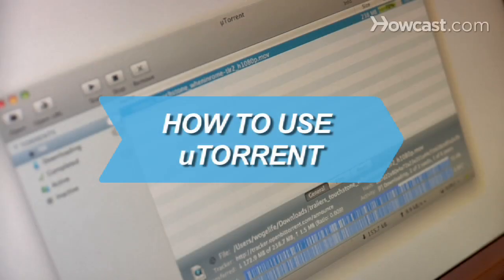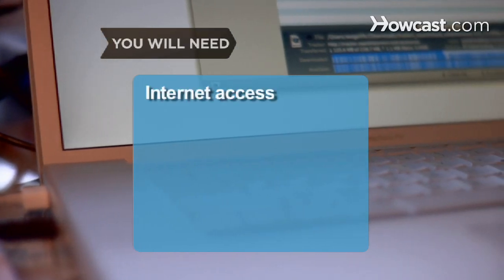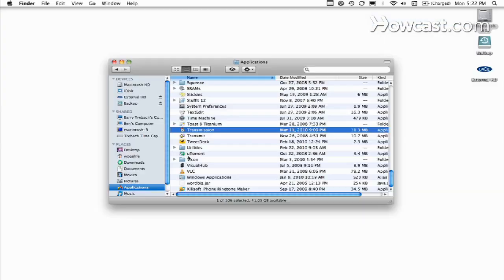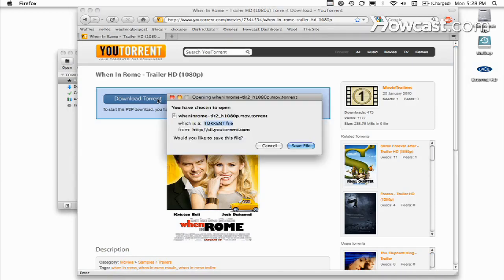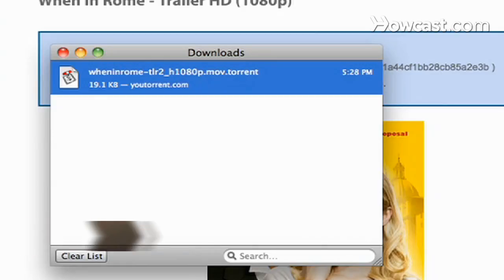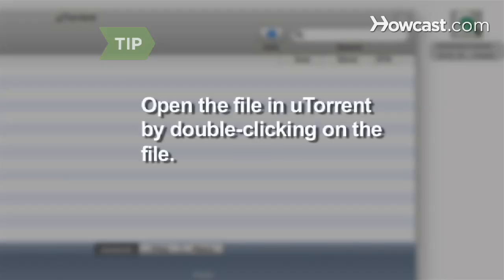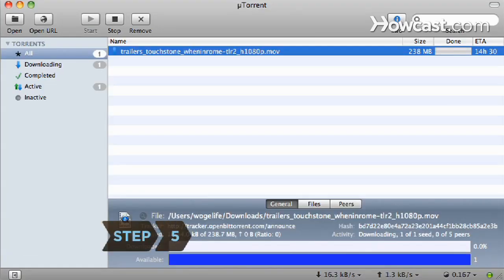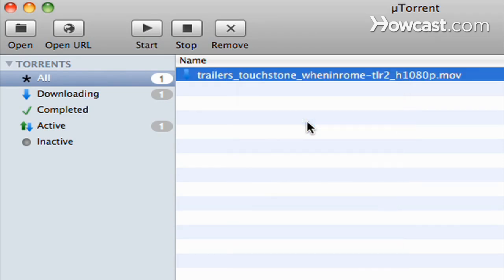How to Use UTorrent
You can download music, videos, or any number of files you might need on your computer by using uTorrent.

Step 1: Download and install
Download and install uTorrent from the official website, utorrent.com.

Step 2: Open uTorrent
Open uTorrent and keep it open.

Step 3: Find a torrent site
Find a torrent site online where you can download torrents. Torrents are the files that uTorrent will use to download the media you want.

Tip
You can search in the search box on uTorrent for music or videos, but there are many sites you can use to search and download torrents.

Step 4: Open in uTorrent
Open the file in uTorrent once it is finished downloading. You can do this by dragging the file from its location to the program.

Tip
You can also open the file in uTorrent usually by double-clicking on the file as long as it is recognized by uTorrent as compatible file.

Step 5: Start download
Start your download by clicking ok in uTorrent's pop-up window. If your file stops or has an error, right click on the file in the download window for options regarding restarting your download or deleting it.

Step 6: Wait for download
Wait for your download, large files take time. Be patient. When the download is finished, open the file and enjoy!

Bram Cohen invented torrent technology in 2001.